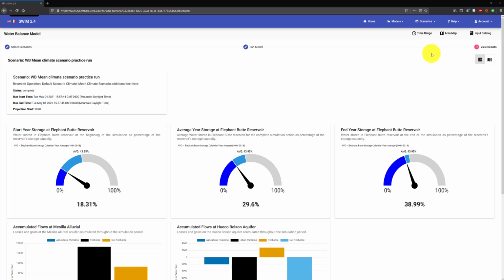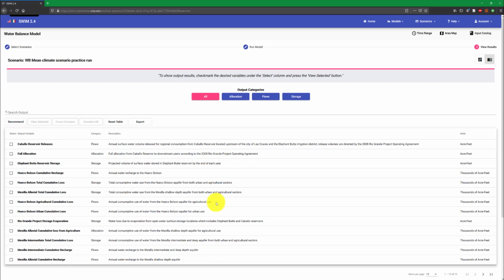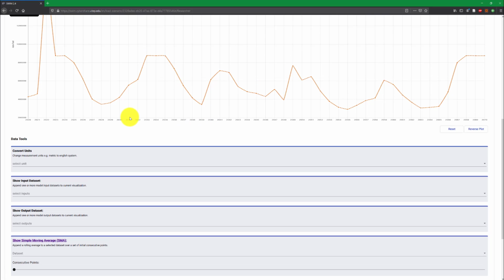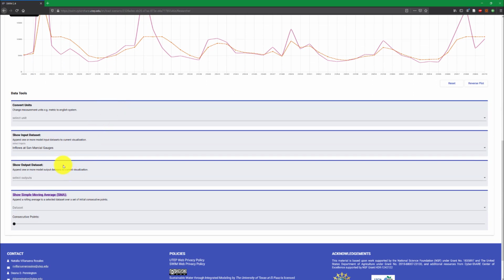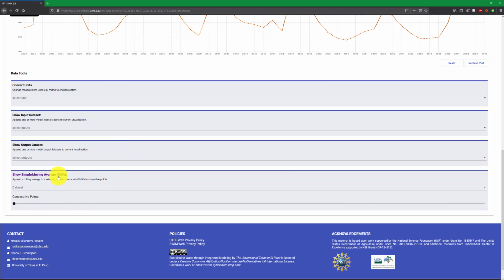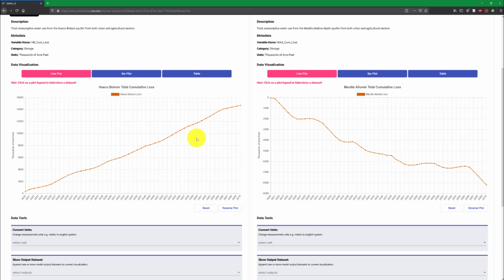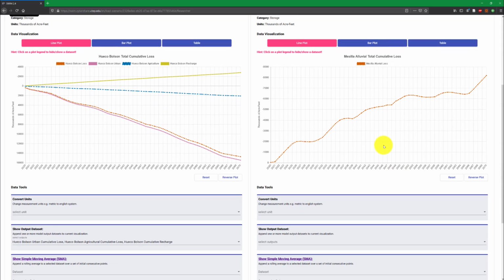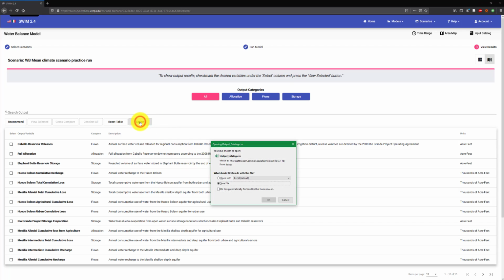Water Balance - Output Catalog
Overview of the output catalog, looking at the result values and interaction with the output data to interpret results.